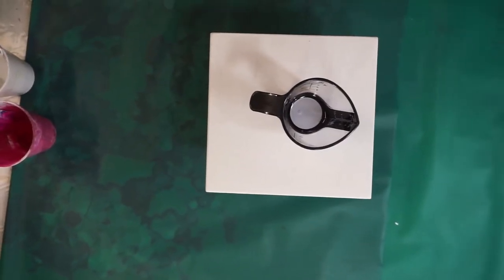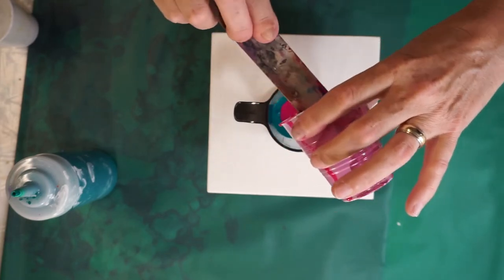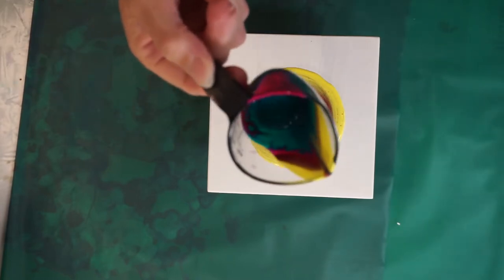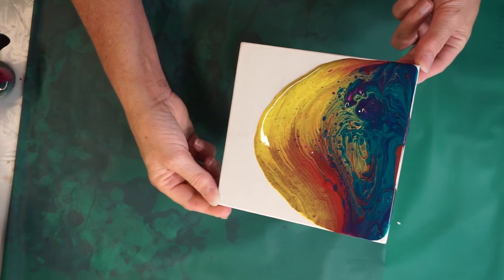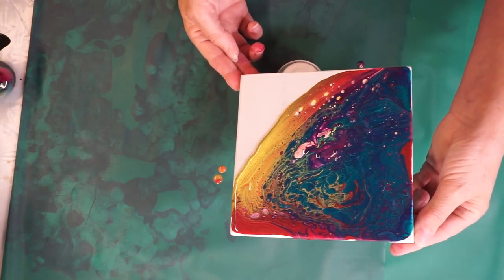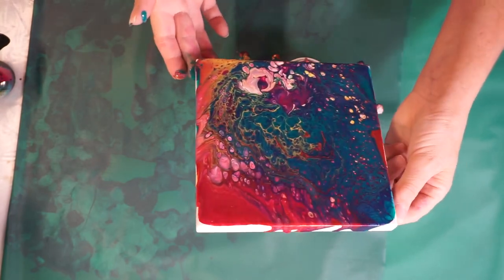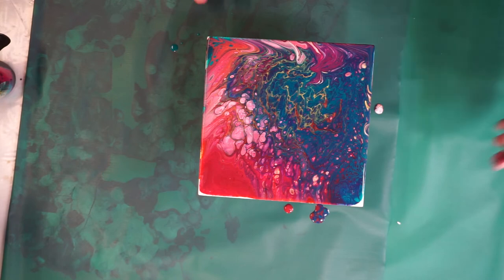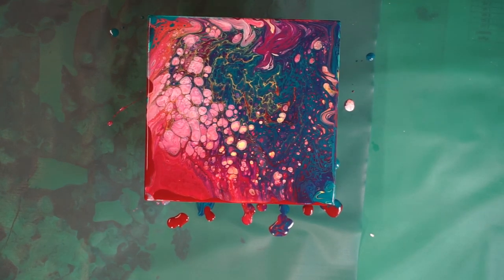Mini Cloud Pour -Acrylic Pouring Painting 106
In this Acrylic Pouring Painting Video I am Testing less DecoArt Satin Enamel.  My last video was Mega Clouds

Colors Used: Burgundy, Turquoise Green, Magenta and Cad Yellow Light

Pouring Medium: I use 70% Glue All to 30% water when I am wanting cells to form.  Otherwise I use Floetrol and water.